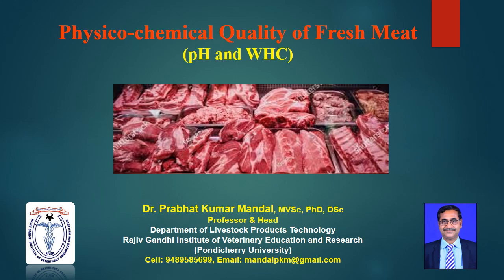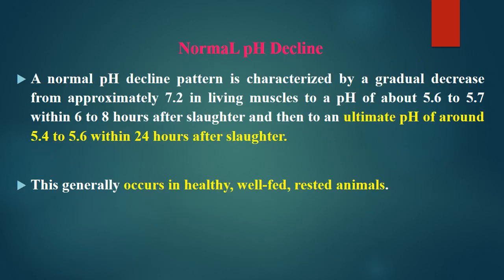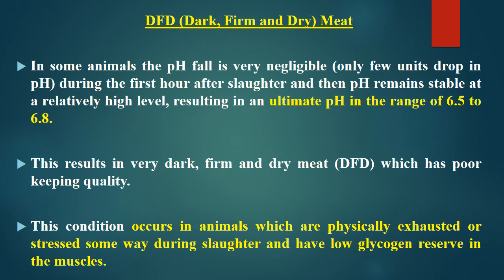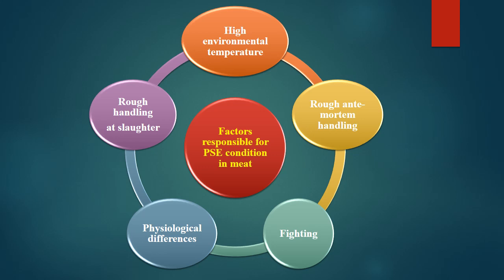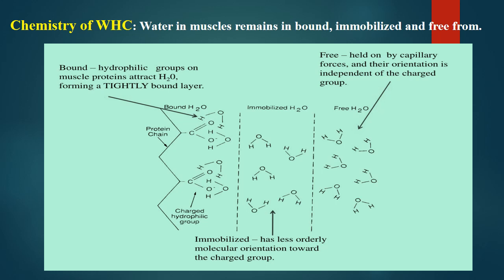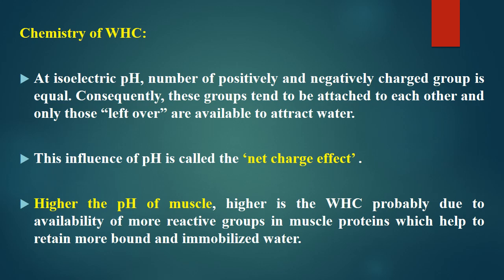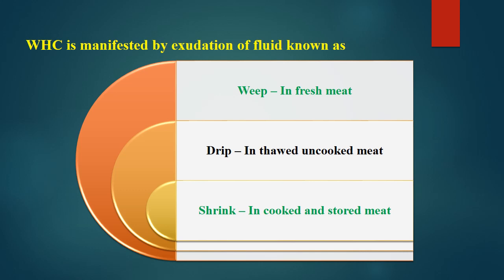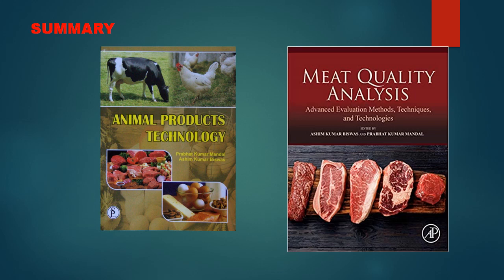Fresh Meat Quality (1/2): Dr PK Mandal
pH and WHC - functional properties of meat is discussed in details for PG students. Also for ICAR JRF, SRF, UPSC